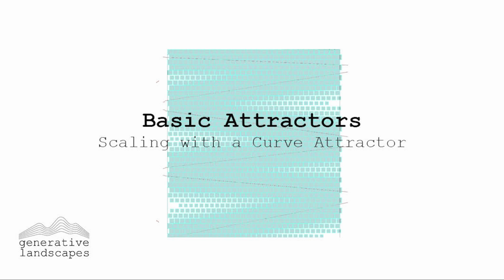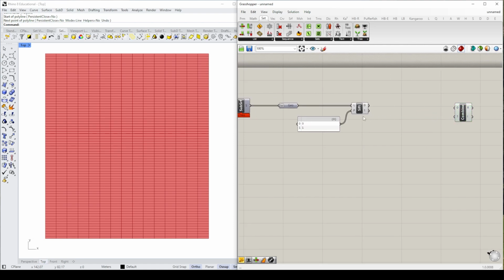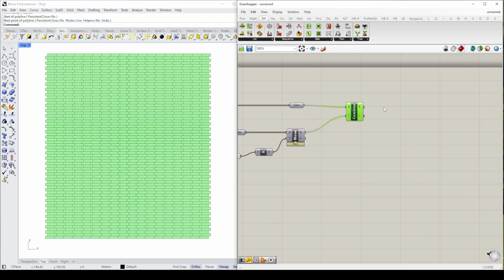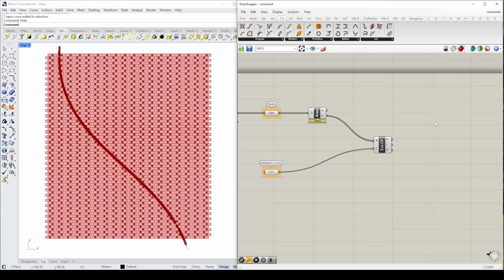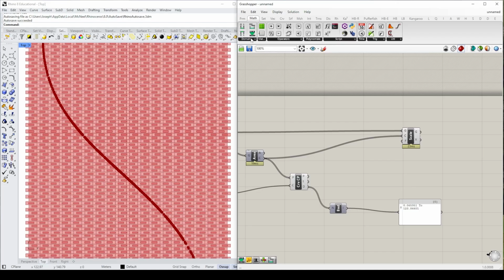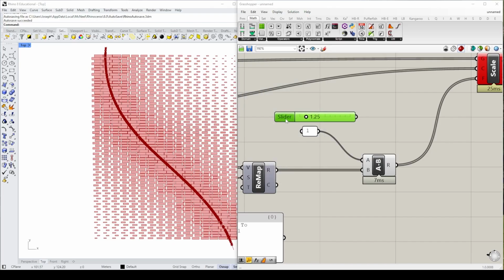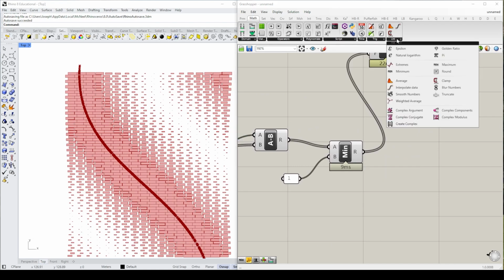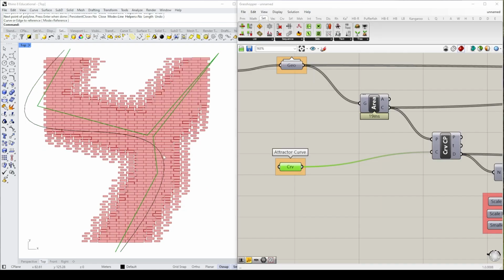Basic Attractors in Grasshopper - Curve Attractors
link to download completed script, along with multi-point and curve attractors